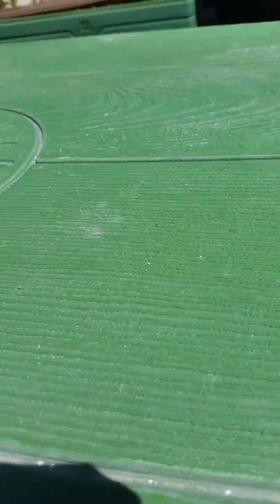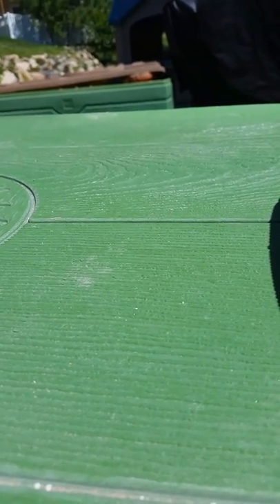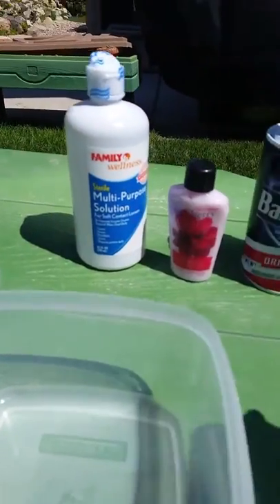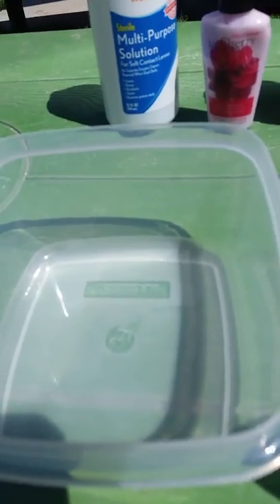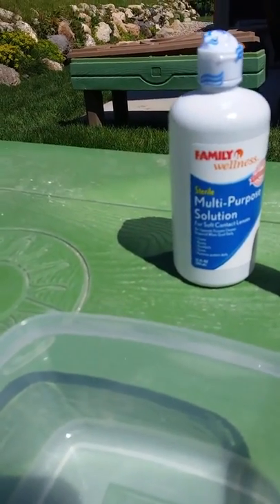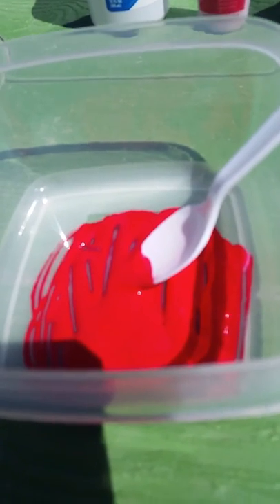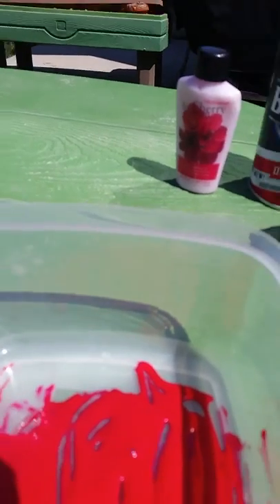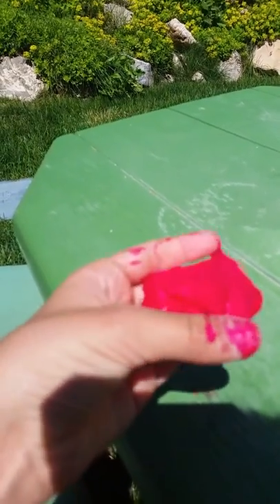My first time making slime!!!